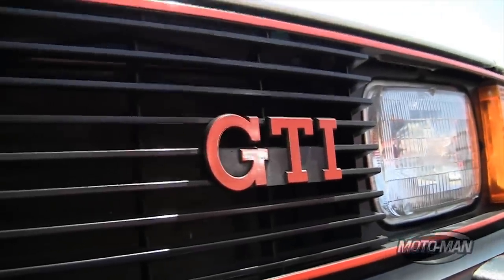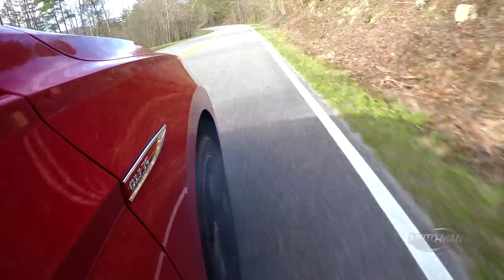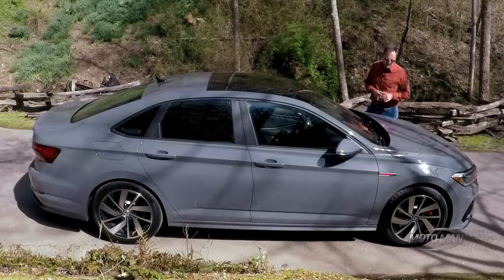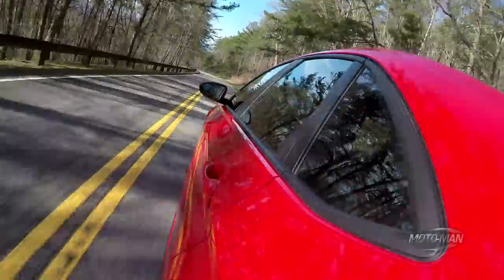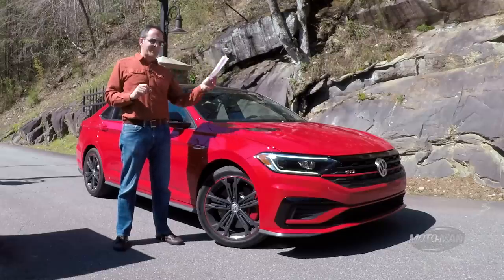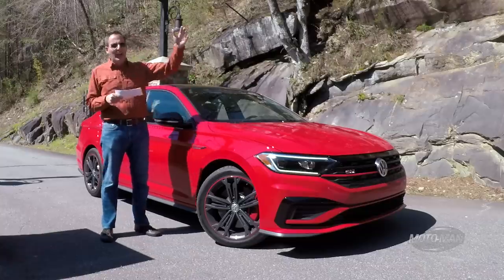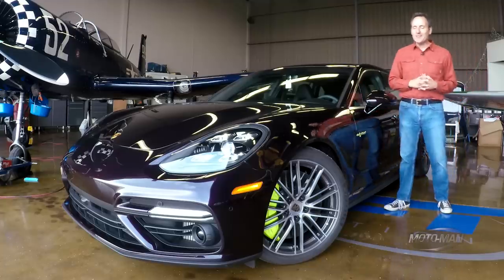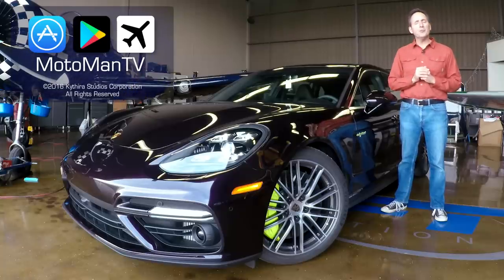2019 VW Jetta GLI FIRST DRIVE REVIEW: Closing in on the VW GTI!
MotoMan drives the 2019 Volkswagen Jetta GLI on the famed ‘Tail of the Dragon’. Being that this is first time the VW Jetta GLI has both the VW EA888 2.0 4 Cylinder Turbo engine and is built of the same platform as the VW GTI, MQB, MotoMan presents a TECH REVIEW, a FIRST DRIVE REVIEW and an OptionsGame all in one to answer the question: Is the VW GLI now closing in on the Volkswagen Golf GTI?

- or -

Amazon App Store: